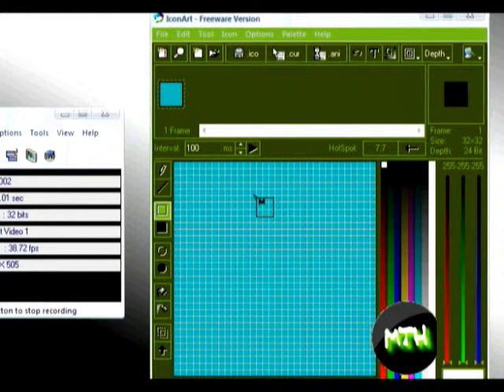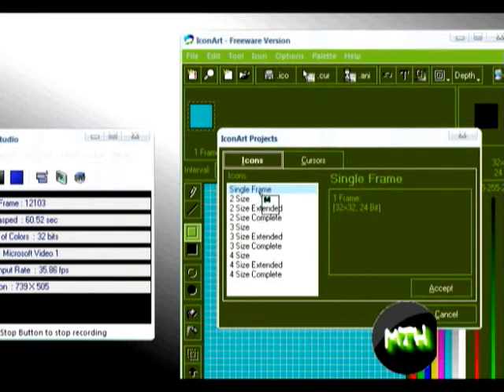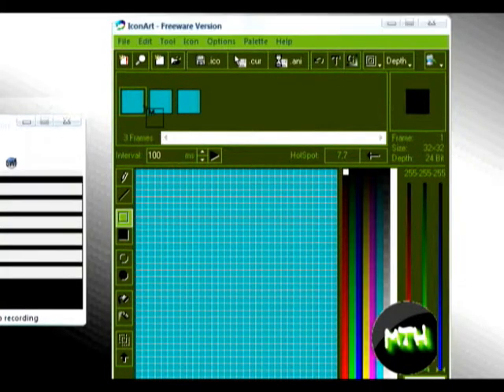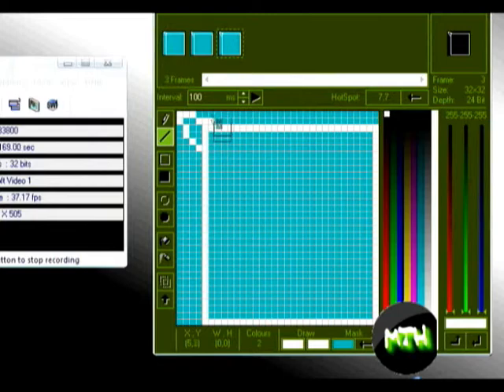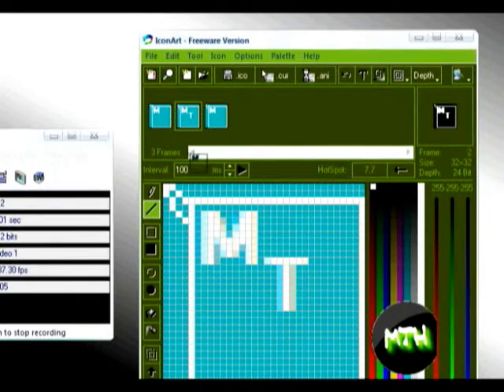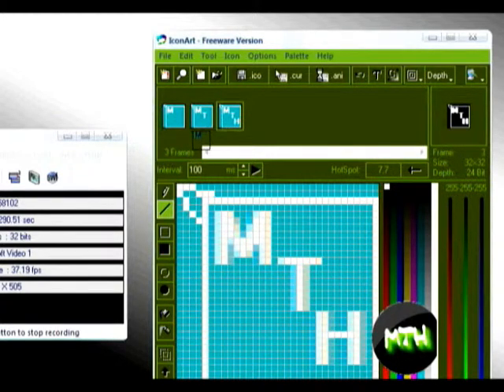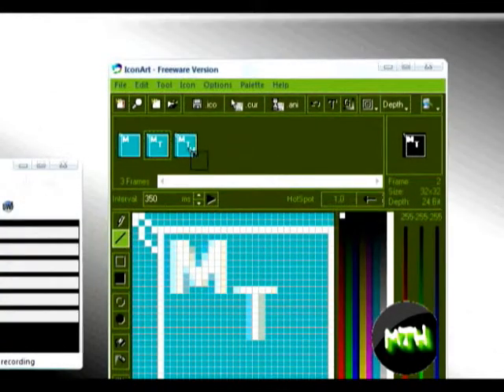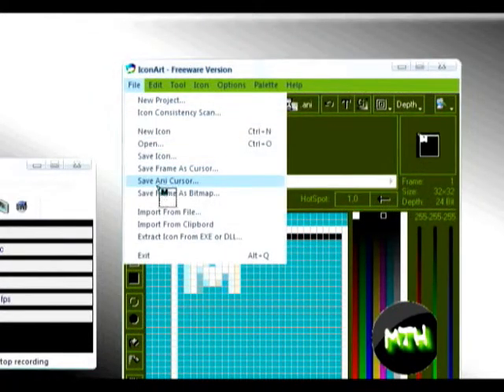Icon art! Make an Animated Mouse/Icon!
Multi Tech Help presents ~

Tips :
Be creative
Make as many slides as you want!

Why?
Comment : Feedback is always welcome. It helps me make better video's for you.
Rate : Rate it, be honest? More feedback.